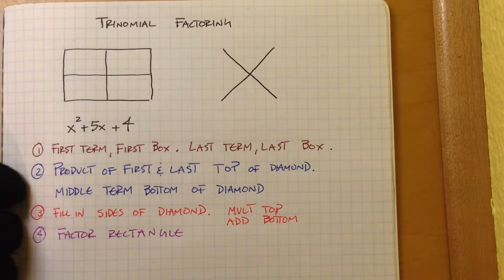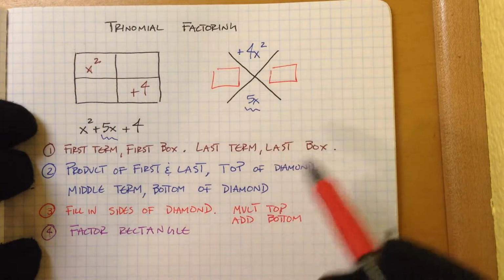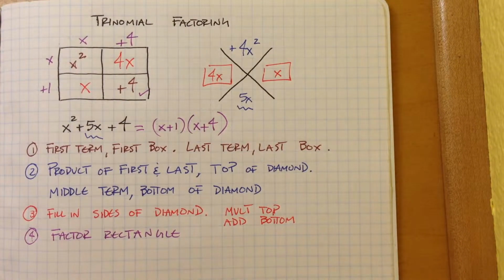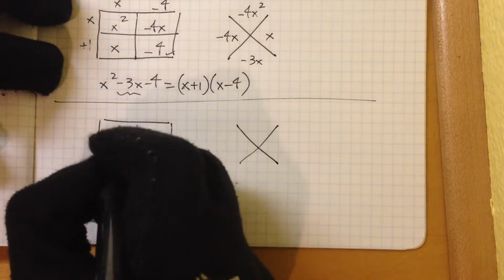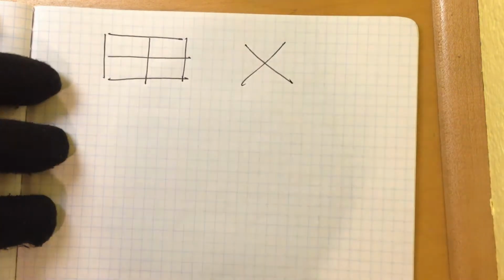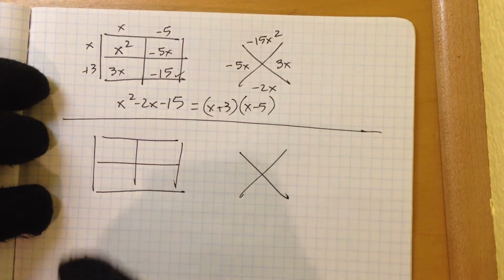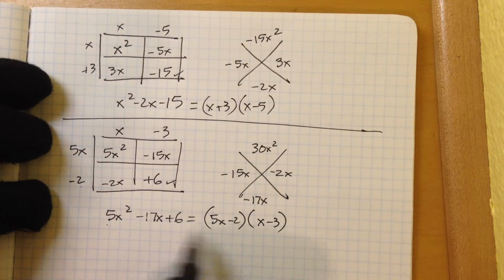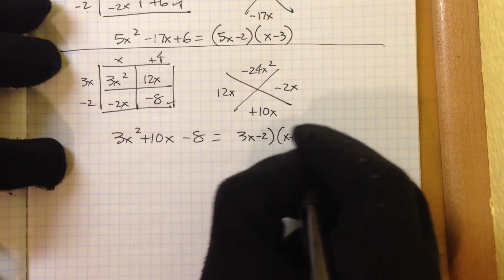Algebra 1 - Factoring Trinomials rectangle and diamond